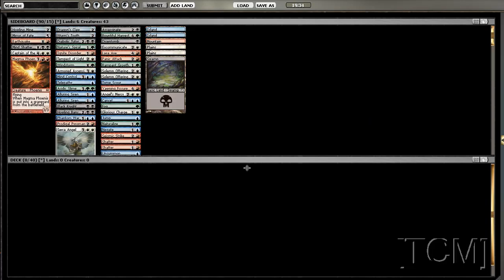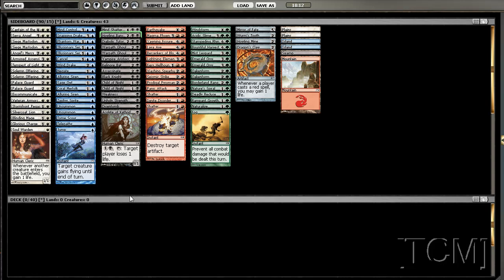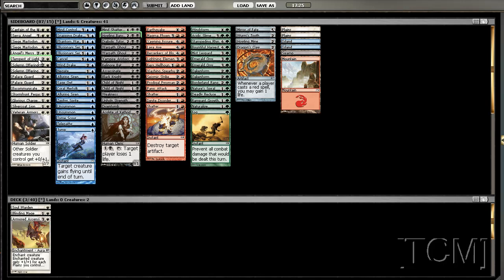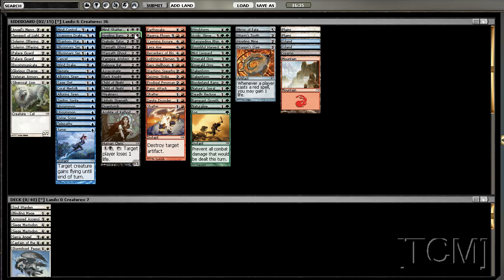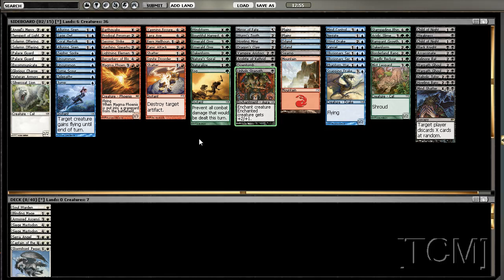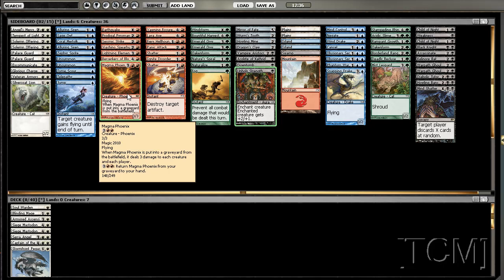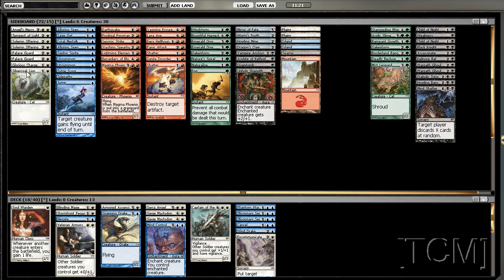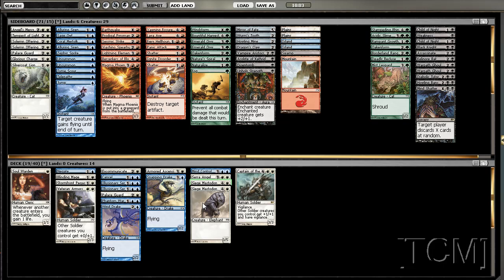[TCM]: M10 Sealed (Part 1 of 19)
TC sharing his thoughts of decisions during a M10 Sealed.
Please rate and leave comments on my play mistakes that you see.